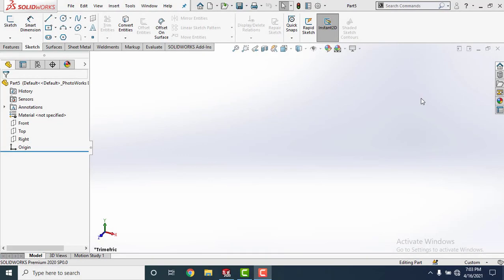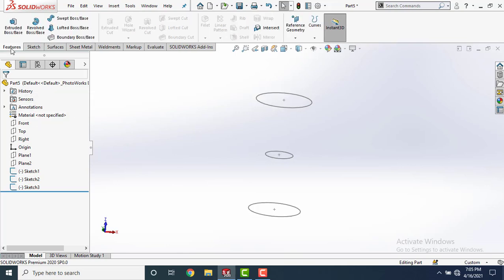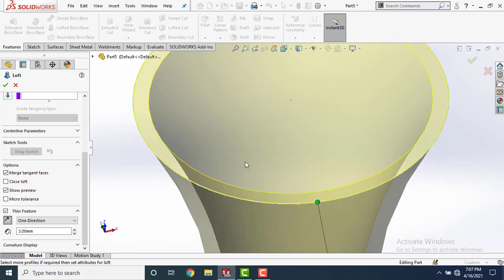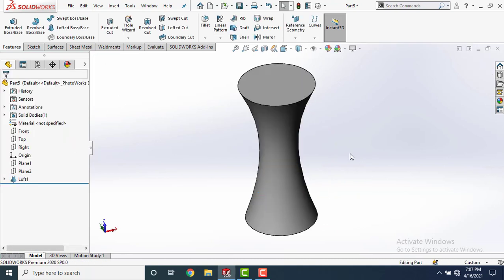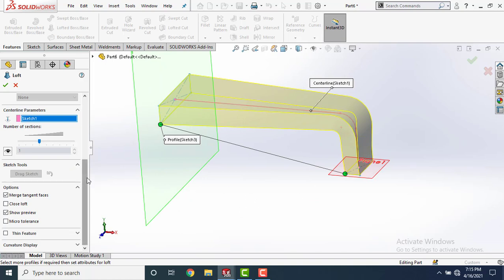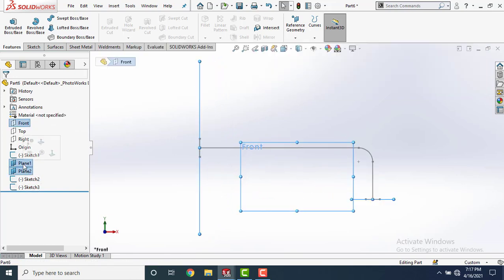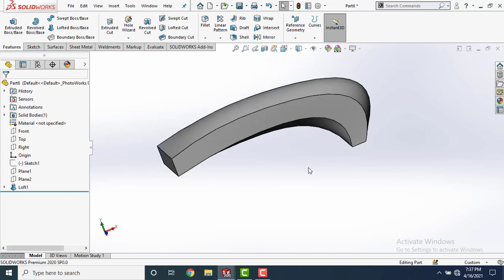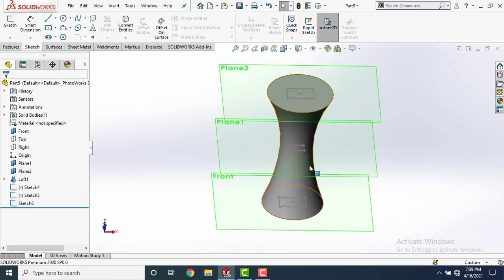SolidWorks | Lofted Boss & Lofted Cut | Centerline Parameter | Guide Curves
This Video is about solidworks basic feature named lofted boss and lofted cut. SolidWorks Lofted Boss & Lofted Cut with Centerline Parameter and Guide Curves Explained